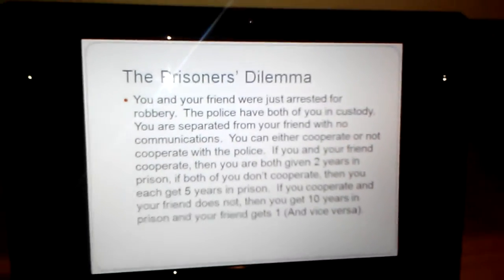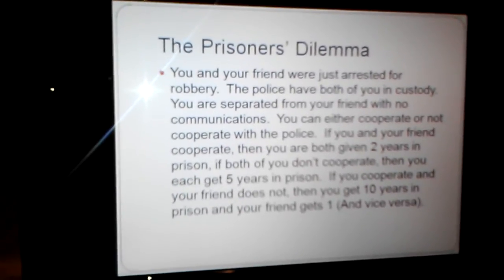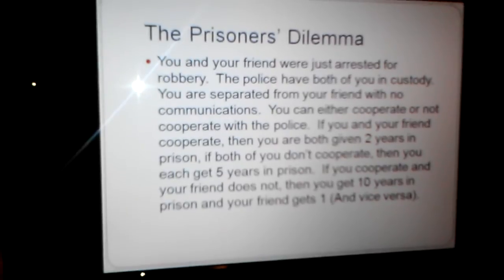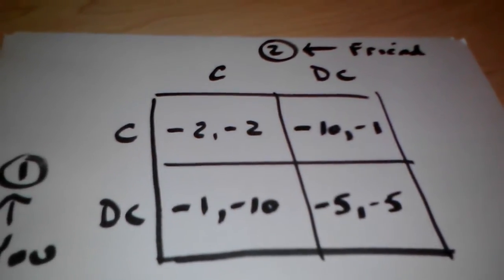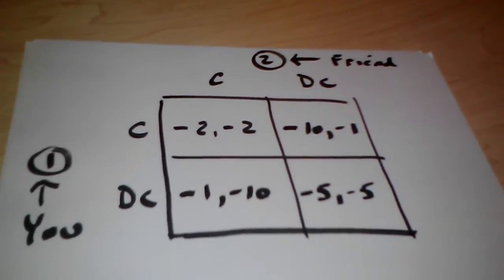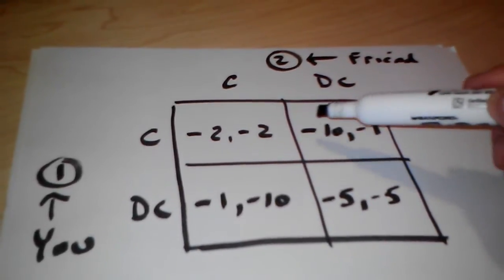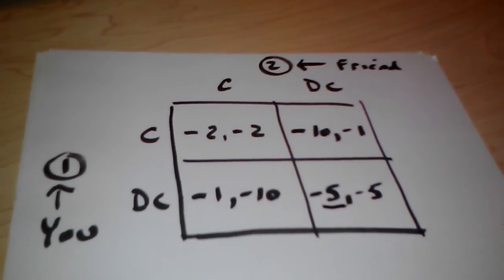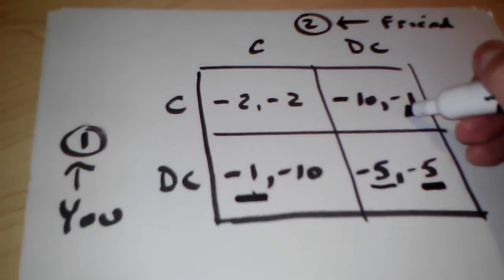Solving a Prisoners Dilemma Game (Part 1)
In this video Richard S. Brown, a faculty member at the Gabelli School of Business at Fordham University, shows how to solve a.game theory game in normal form.